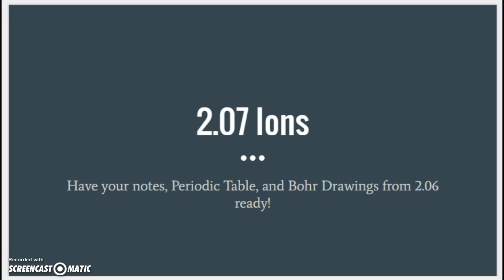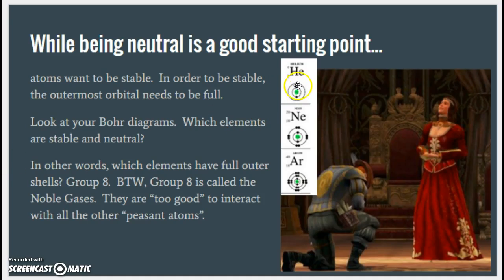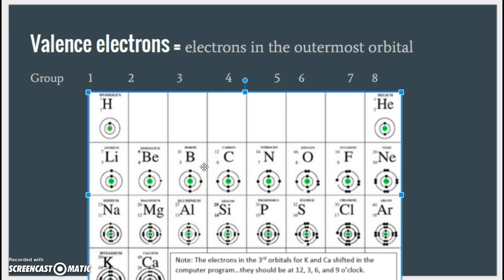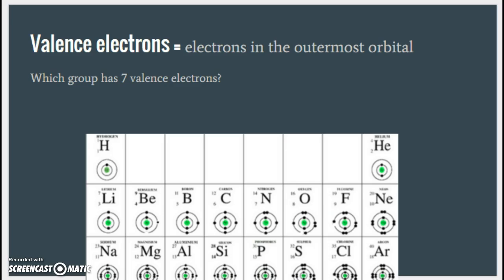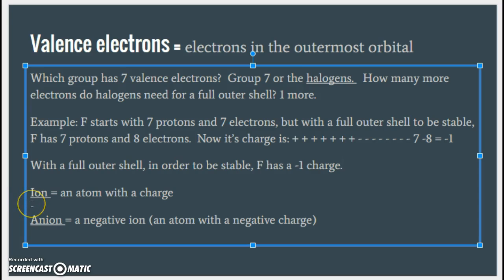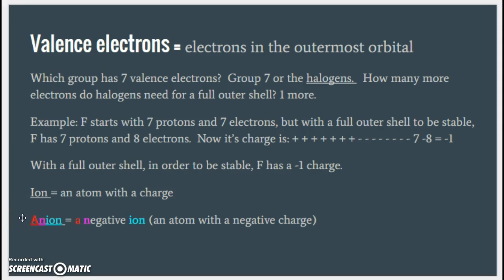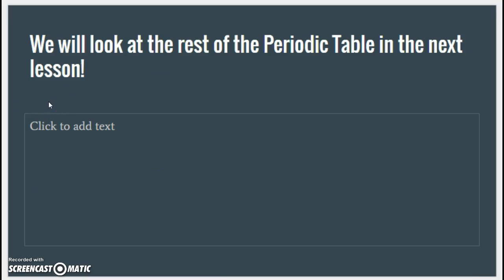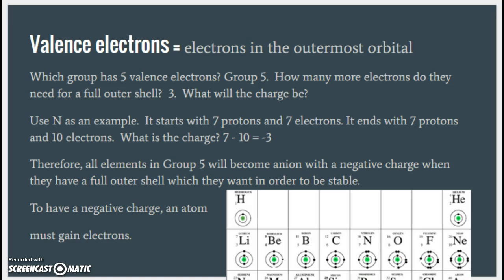Mrs. KJ Explains: 2.07 Ions